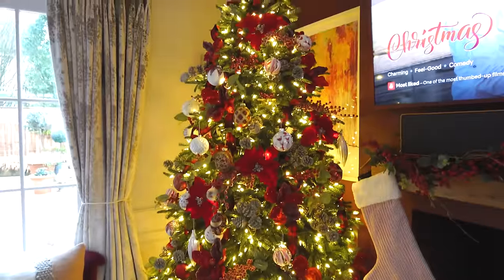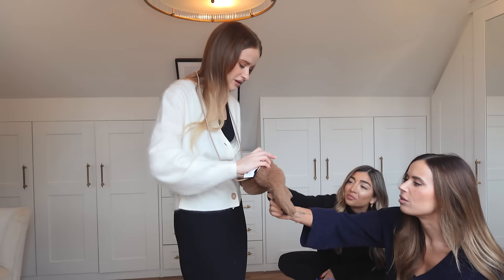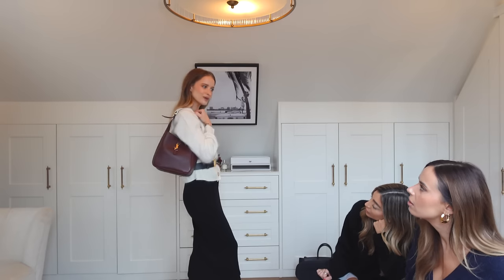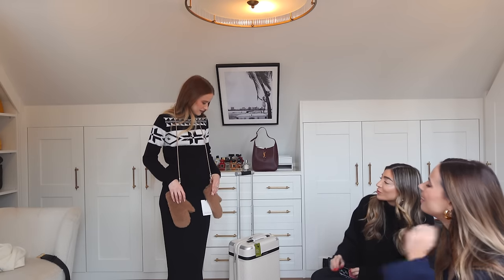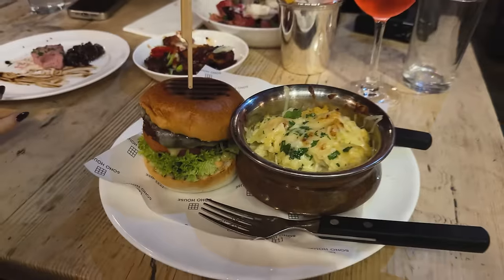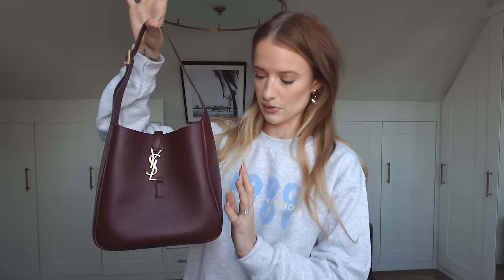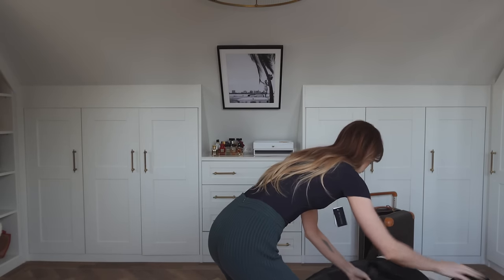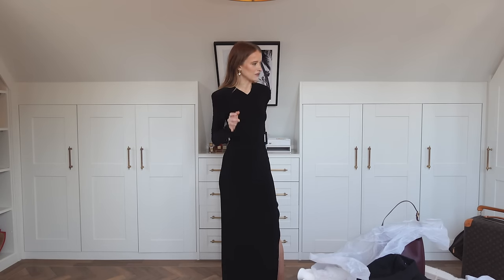GIRLS RATE MY NETAPORTER HAUL AND COME TO BICESTER VILLAGE SHOPPING | VICTORIA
This video contains a paid for advertorial with NET-A-PORTER.

Welcome to Frowmas Episode 5! So many of you have loved seeing Amelia and Suzie in the vlogs lately so as soon as I knew my Net-A-Porter Christmas delivery was arriving I couldn't not have them help me! Join us for a few days of girl time with LOTS of food, LOTS of fashion and lots of love x

🌟 My Net-A-Porter Picks *

Teddy Mittens
Burgundy Bag (5 Colours!)
Black Clutch
Heart Earrings
Stitched Knit
Black Bodysuit
White Jacket (Also in Black)
Shaping Dress
Maxi Dress

Black Dress: Toteme
Black Belt: Dior
1989 Jumper: Taylor Swift
Ribbed Trousers: Georgia Hardinge
Burgundy Heels (Black Version)

🌟 Find Me